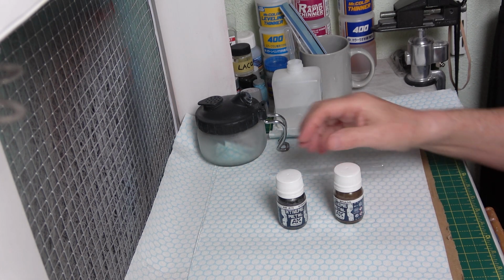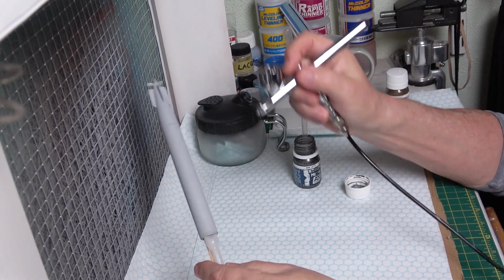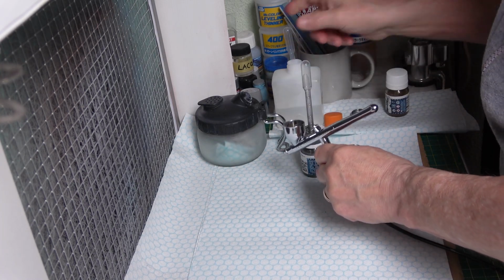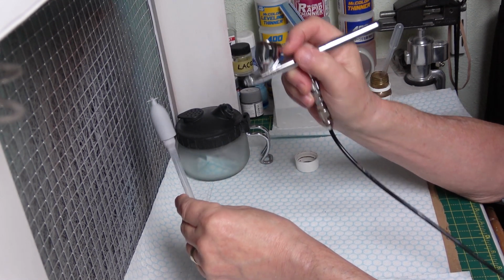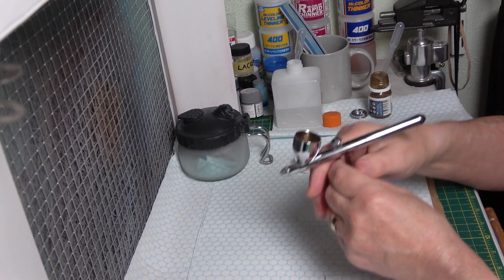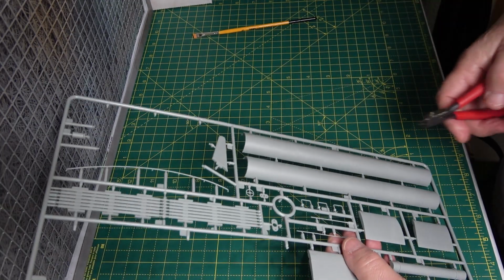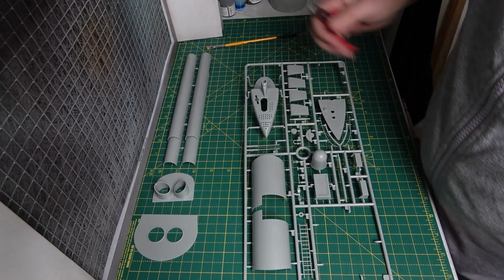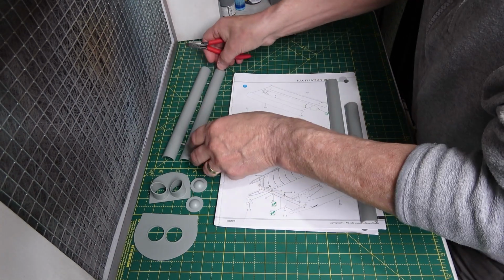BRONCO Mk XXIII SUB 1 35 KIT CB35104 UPDATE 5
Well another long video. I have made two videos of my recordings this will be followed by update 5A. They will upload together.